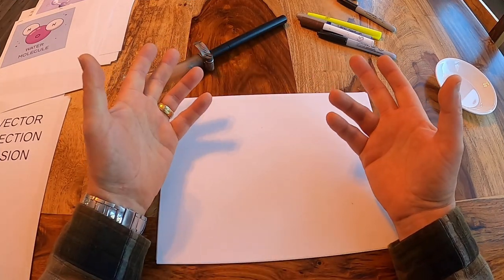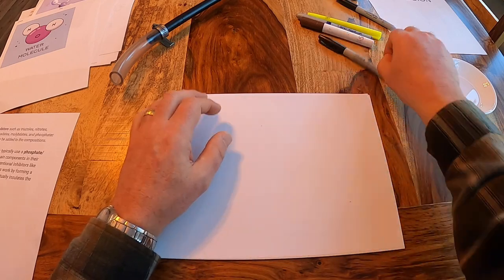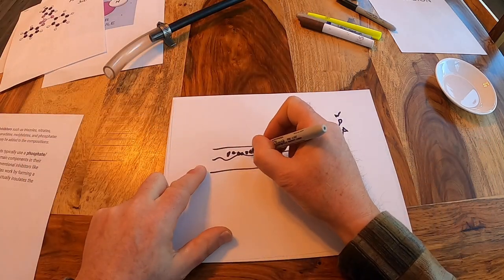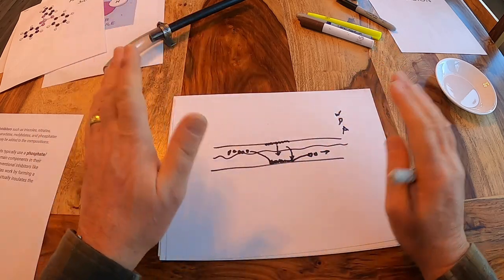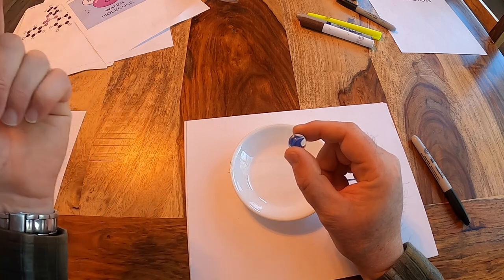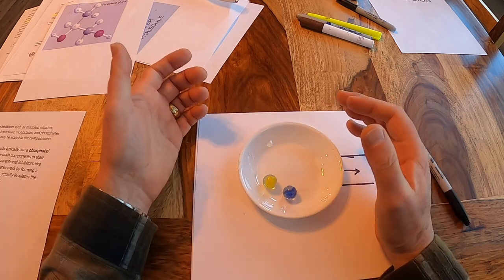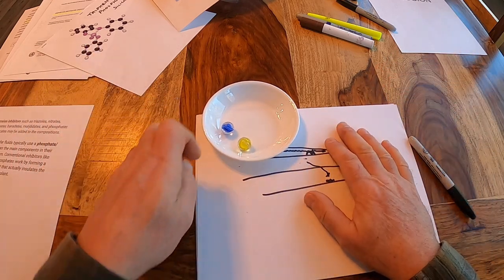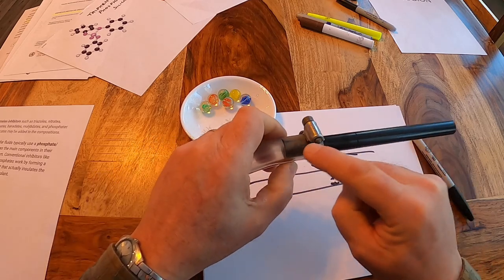Alde Convector Connection Corrosion - Part Two - 2015 Tab Max-s Trailer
Prevention and Remediation.
In this second half of of the corrosion education video series, I dive a tiny bit deeper into the causes of this issue, and describe the prevention and remediation techniques the team and I have worked up.